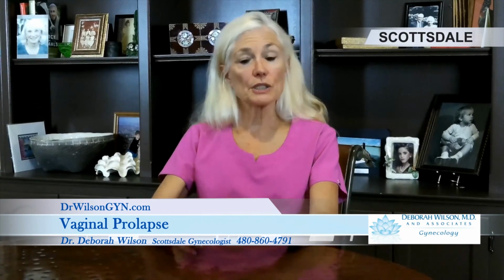Vaginal Prolapse Explained by Scottsdale/Phoenix Area Gyenocologist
Dr. Deborah Wilson describes vaginal prolapse.

Dr. Wilson is a Scottsdale Gynecologist serving the greater Phoenix area.